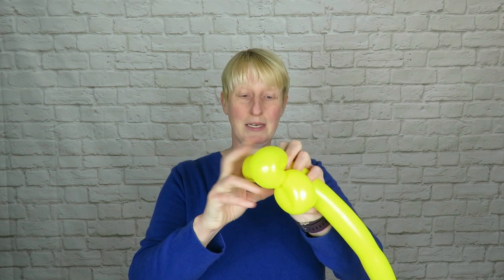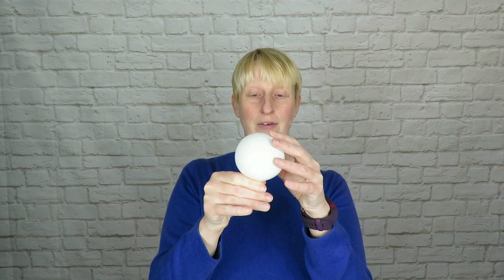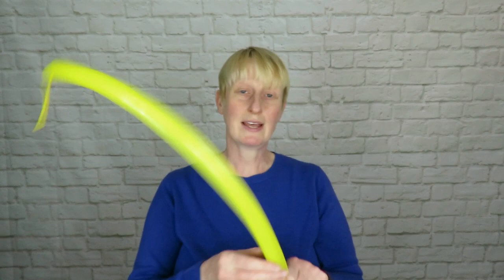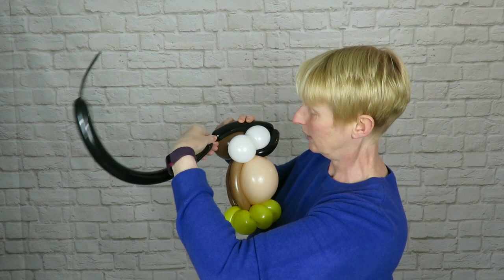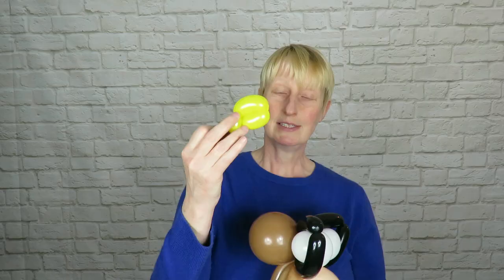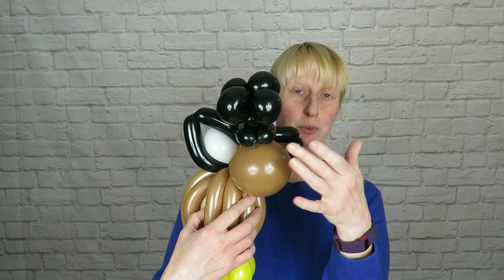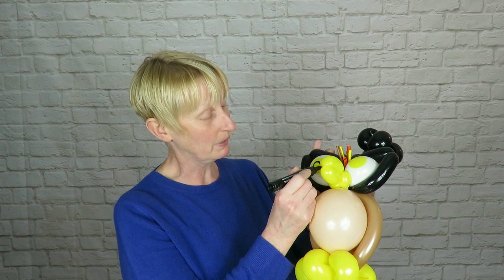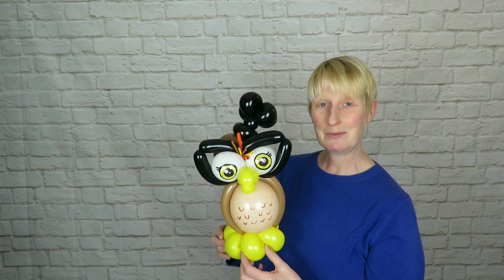OWL Balloon Animal Tutorial 🦉 Graduation Balloons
In this video, I show you step by step how to make a graduation balloon owl. This owl balloon animal is the perfect for anyone graduating from high school, college or university.

I show you step by step how to make the owl using clear and concise instructions at a measured pace so you can follow along easily.

Melanie Allen is a Certified Balloon Artist and owner of specialist balloon company, Balloon Artworks in Ripley, Derbyshire.